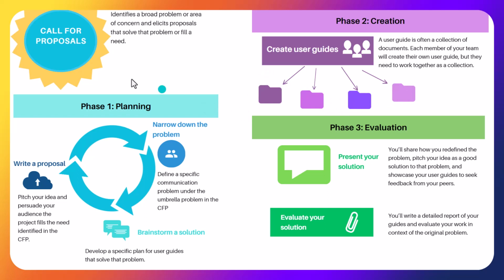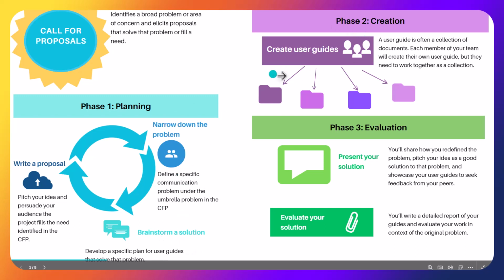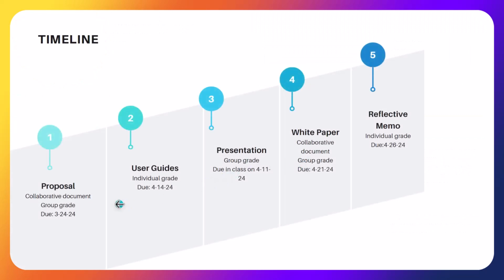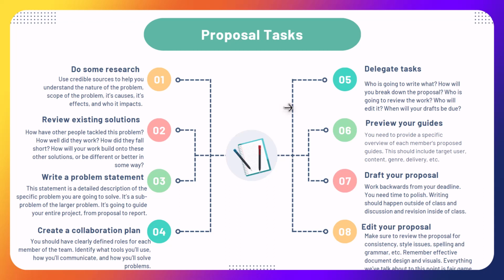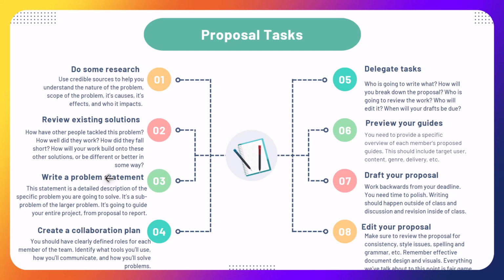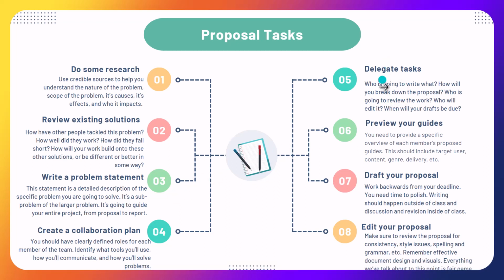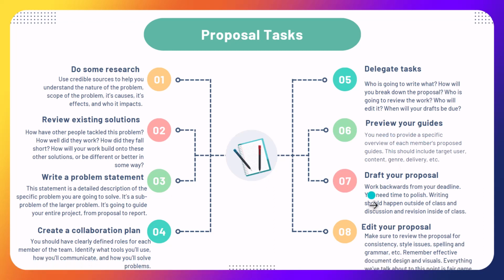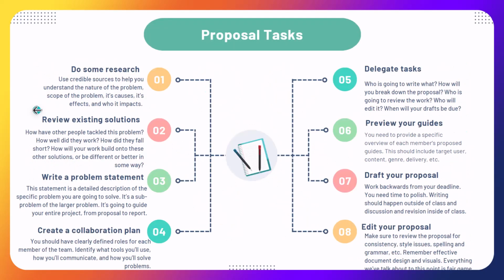English 402 overview of group project Spring 2024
A quick overview of your project